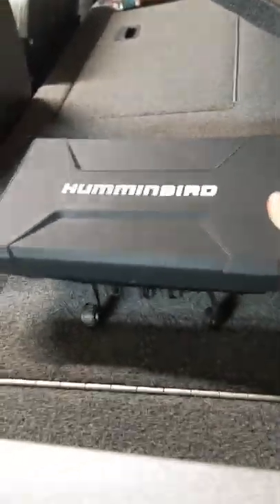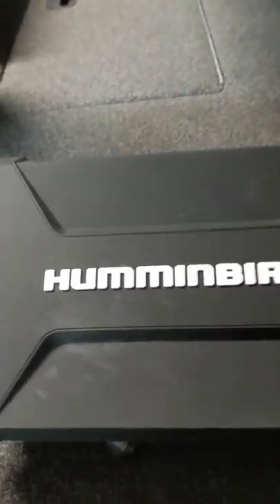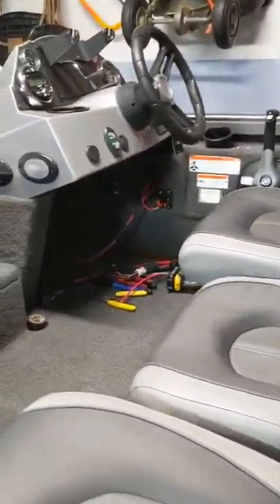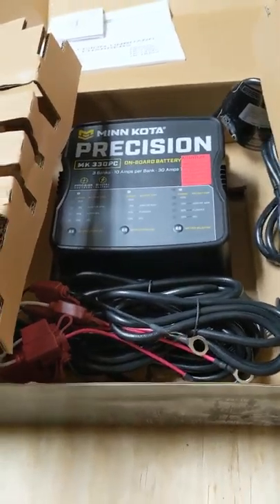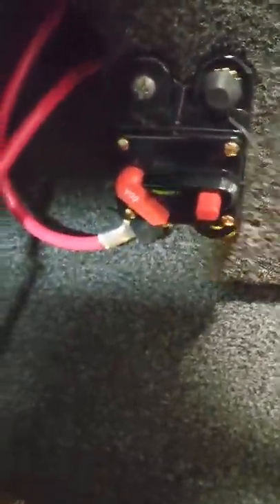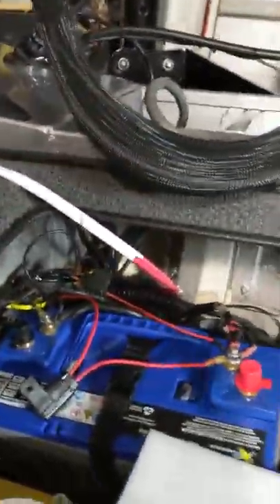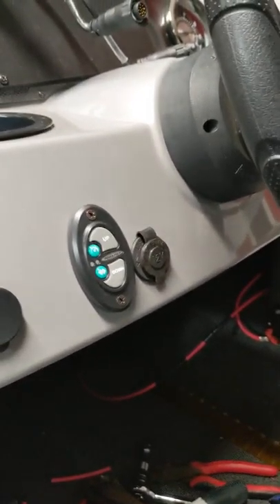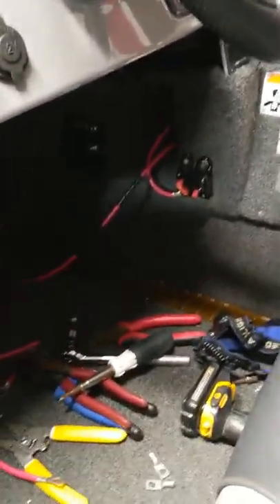Running bigger wire for Hummingbird Solix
Put your Hummingbird on a dedicated circuit for battery efficiency. I ran a #8 from battery to breaker switch to fuse block for solix only. Shorten the factory power wire on the solix.